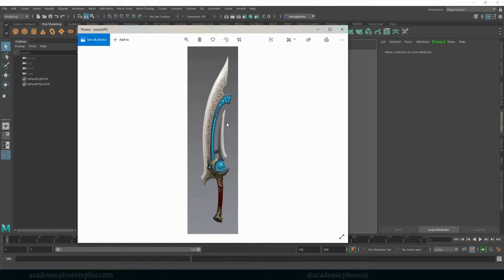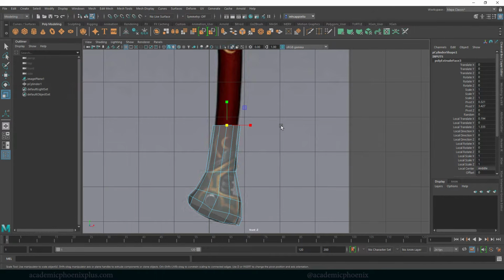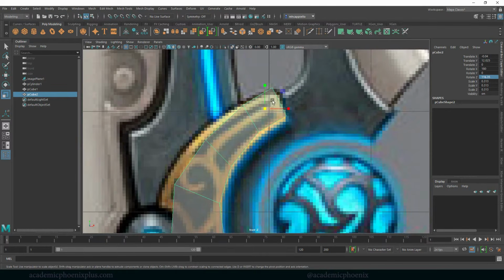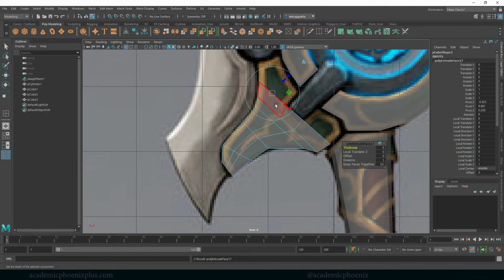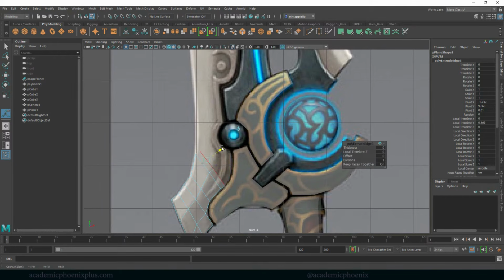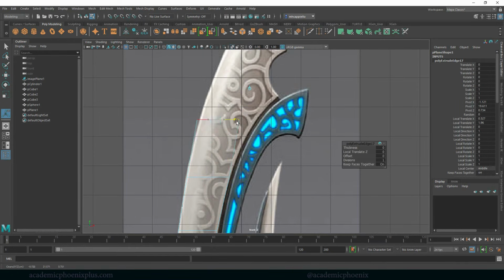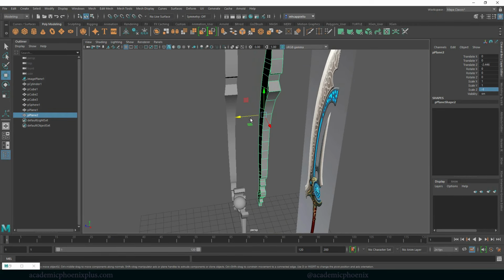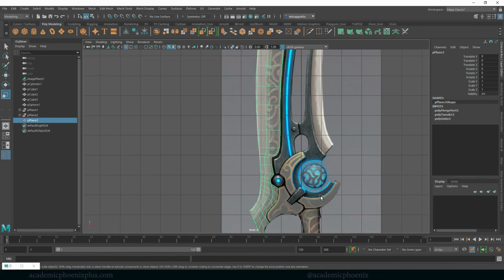Create a Fantasy Sword: 3D Model in Maya 2020 (1/6)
Hi Creators,
Let's 3d model a fantasy sword! In this video tutorial, we go over how to build a base mesh of a sword before we move on into details. Tools we'll be using include extruding, image planes, scale and more!
We start off by breaking down the large pieces and then details.

It's a jammed packed tutorial, so let's get started!